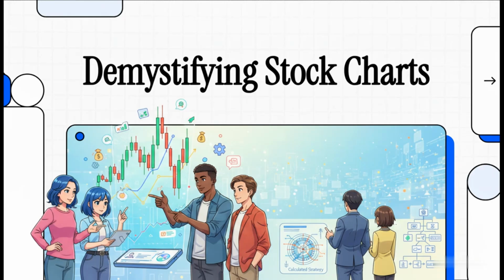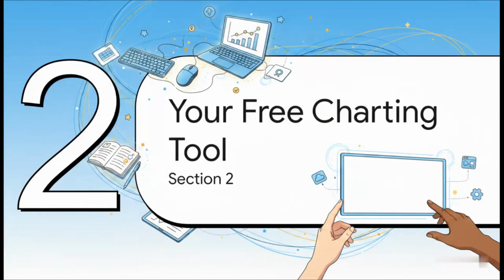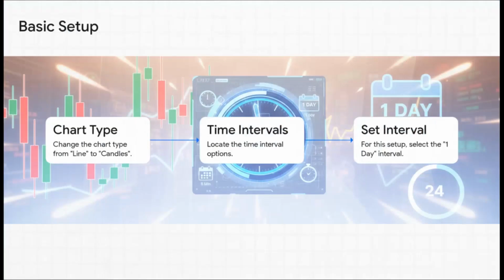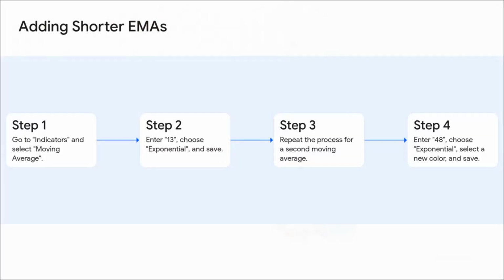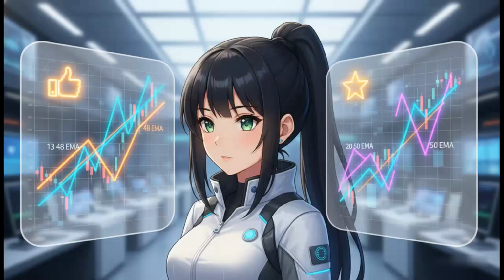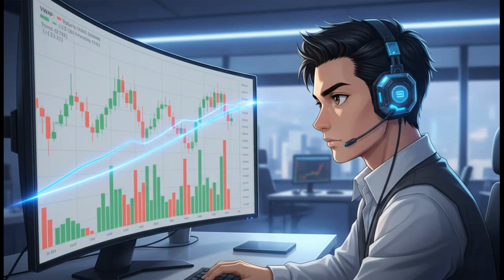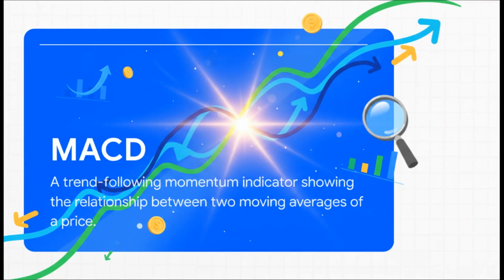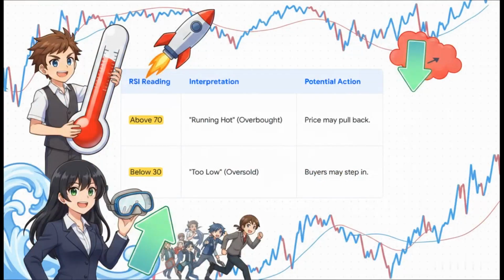Charts for Beginners.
Charts for Beginners | How to read and setup a chart | Options for Beginners